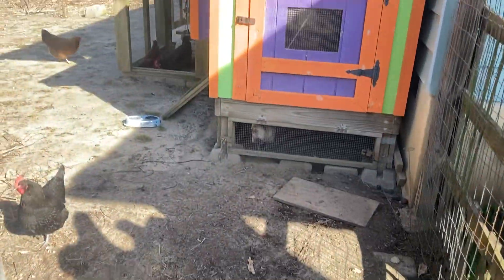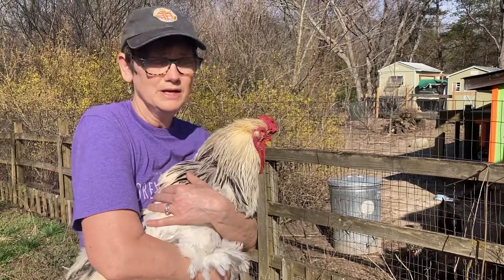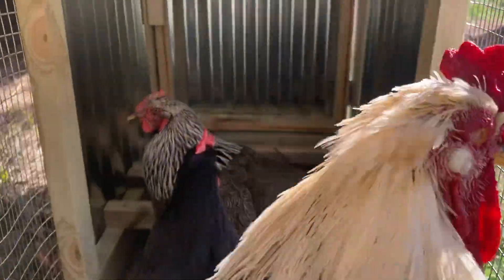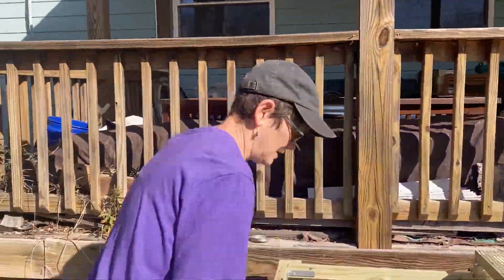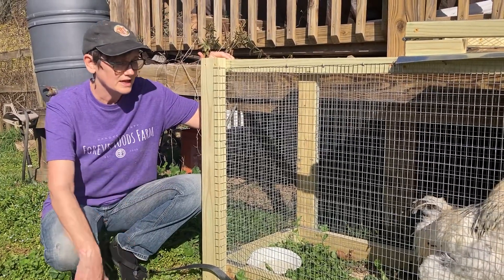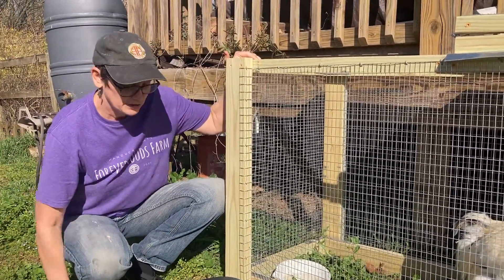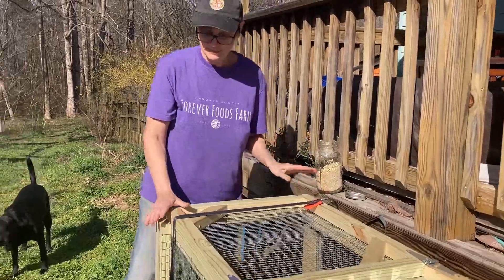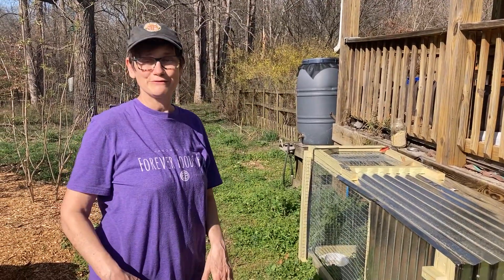Bubbie the rooster has a chicken tractor and a new lease on life!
Poor Bubbie has suffered a life changing defeat at the hands of our silkie rooster, Mr Feisty. I thought they could work it out because the silkie roo came in only a couple months old. But once Mr Feisty felt strong enough he challenged Bubbie and won! I thought Bubbie would either get killed or settle in his new role but alas he was terrified to move out of the nesting boxes and was not able to feed. So we separated them. Bubbie has faithfully worked our hens for over five years and he is our favorite hen’s son who has passed. I nursed him from losing an eye a few years ago. So instead of harvesting him we came up with a new plan. Bubbie now has his own chicken tractor! We will rotate the hens so they get a wellness check and extra nutrition. And we get weed and pest control as well as fertilizer in the front food forest. It is a win for Bubbie, a win for the hens and a win for the plants! Forever Foods Farm. March 13, 2024.